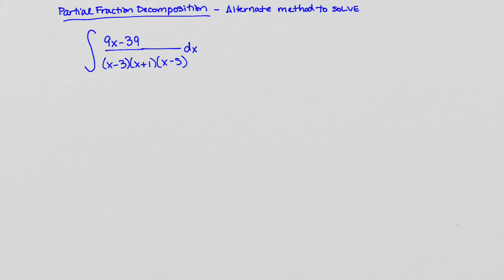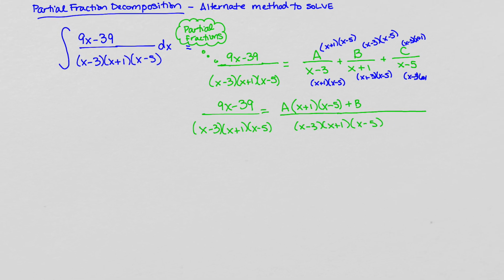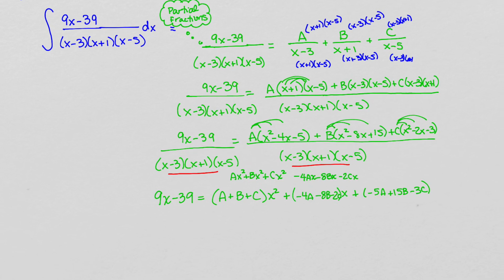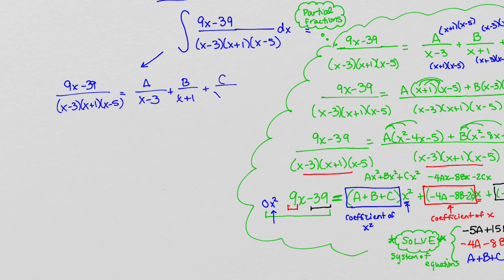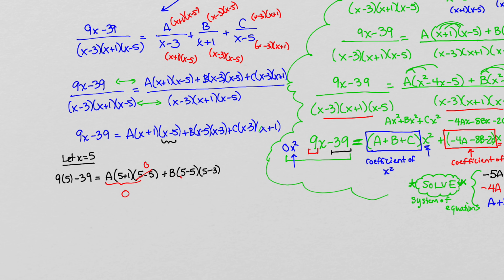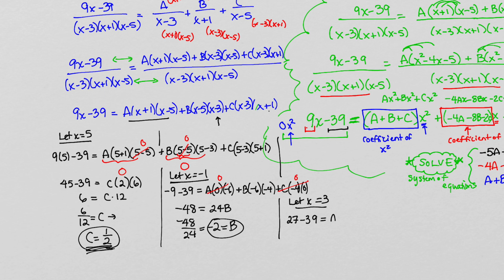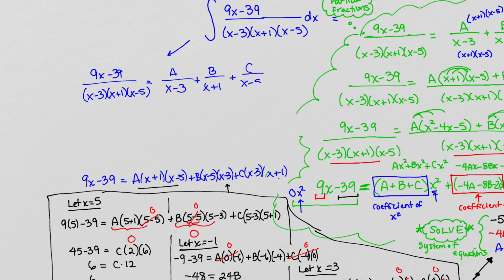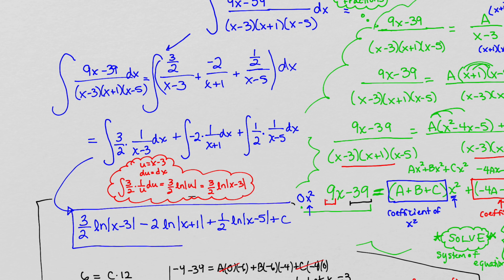MA 170 - Partial Fraction Decomposition - Alternate Method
In this video, I present a second method for solving integrals using partial fraction decomposition.  We work a problem that starts with three factors in the denominator.